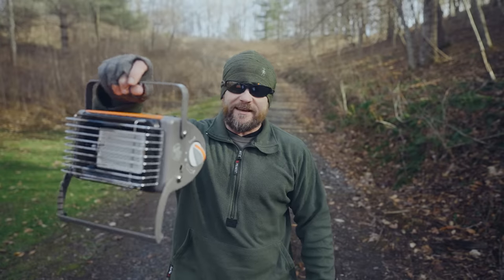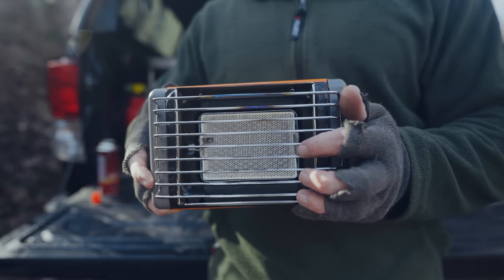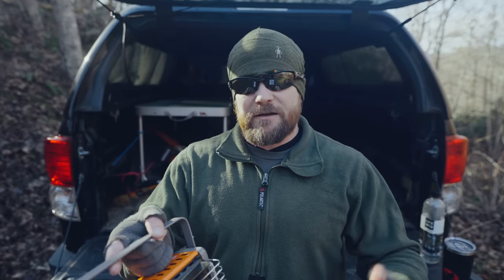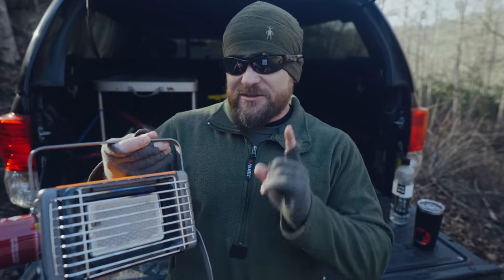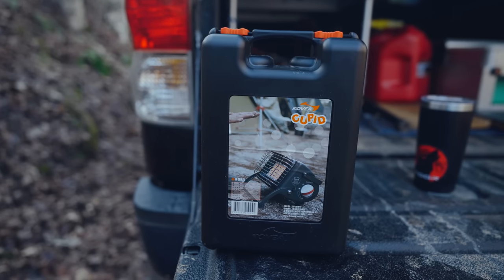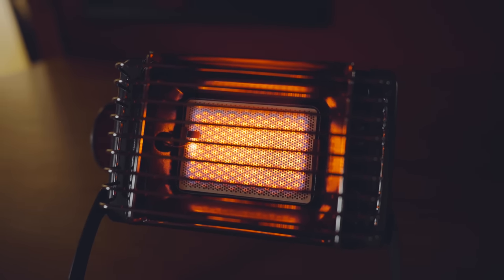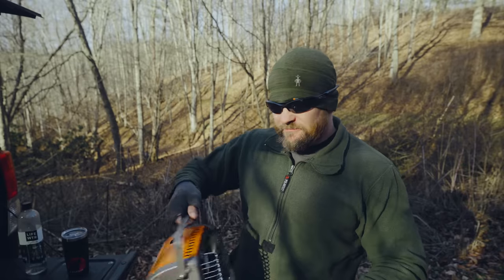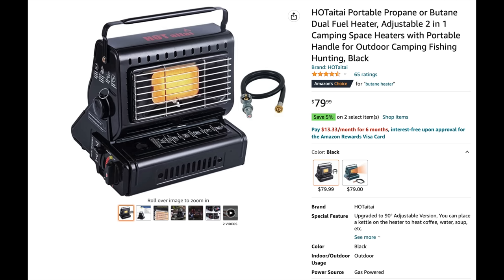A Heater For Tents and Vehicles - Kovea Cupid Heater Review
Have you been looking for a small heater that you can use in your tent as well as your vehicle?

The Cupid is a lightweight and compact Butane heater - it’s made by Kovea which is a Korean company

Links :

Kovea Cupid Heater

Additional Links :
Camera Gear :

Kovea Cupid Heater

Dimensions : 10.3” x 7” x 5.3”

Weight : 3lbs

Fuel : Butane

BTU’s : I’ve read conflicting information concerning this stat; the Amazon listing states 5,633 but the Kovea USA listing states 3,333.  If I had to guess based upon my experiences with this stove, it feels like 3,333 to me.

Price : At the time of filming, $110 on Amazon and the retail price is $140

Review Pros :
Fair performance considering the small size of the heater; efficient for smaller spaces - use in a tent, in a smaller vehicle, smaller space.  It is not comparable to a buddy heater in terms of overall heat performance but it’s not the same size either.

Talking about performance, up to 4 hours on low, almost 2 hours on high.  There isn’t a huge difference in terms of heat output between low and high so running this in the middle will provide the overall best performance with good fuel efficiency. By the way, I stated in a previous adventure that I had heard that these stoves will run for as much as 6 hours on one can of fuel but after testing this out throughly, that isn’t accurate at all.

- Easy to Use - easy to operate, easy to insert and eject fuel canisters
- Small form factor - compact
- Lightweight
- Ignitor works very well.
- Takes very little time for the heater to warm up - how quickly will it warm up your space? Depends on how big it is.
- Low noise
- Heater is well shielded - under the stove stays cool
- Excellent build quality including the ceramic heating place
- Storage box is included but I’ll be honest, it is CHEAP in every sense of the word.

Review Cons :

- More expensive than many butane heaters; many run around $80.
- Butane isn’t the best performer in cold conditions - with that being said, I’ve ran this heater down to 20F without any issues but I had to warm up the fuel beforehand.
- The company states that this stove has an Auto Shut Off Feature but doesn’t specify how it works exactly.  I’m assuming that it involves the stove being knocked over.  From what I have read, there are no oxygen sensors or anything like that; like with all heaters, you have to be careful with not only the heater but with air flow.  A good carbon monoxide detector would be recommended.
- Requires a fair amount of care to use safely. More so than say a Buddy Heater for an example.
- The retail price is too high for this stove in my opinion; $140 is high and if you look around, you can find Buddy Heaters for that price or even less and they are substantially more powerful.
- I’ve had an issue with this stove involving built up fuel pressure; this was detailed in the video.

or